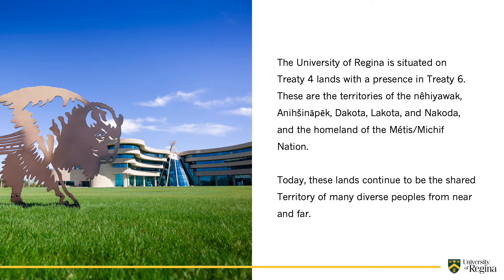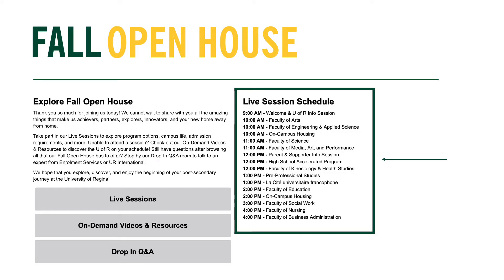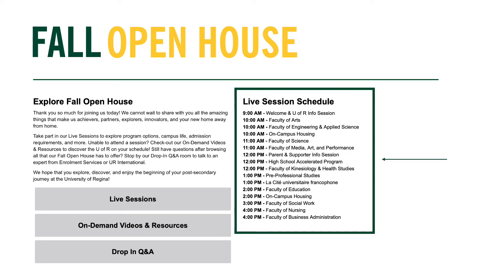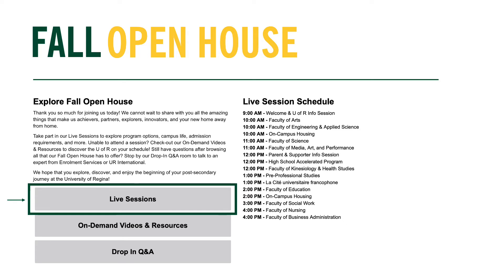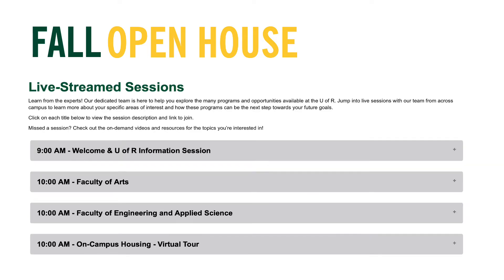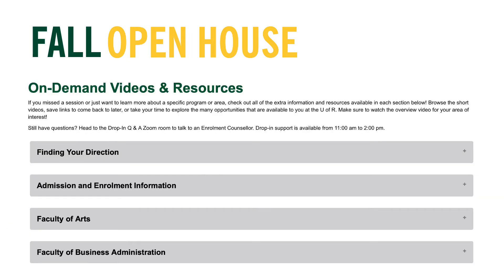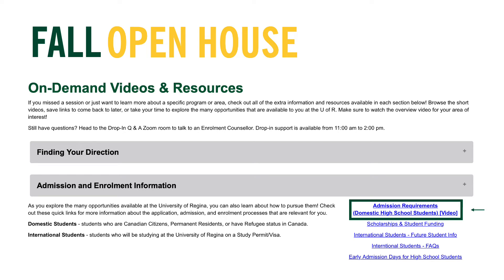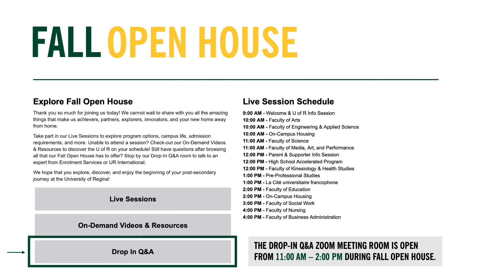Welcome to Fall Open House 2021!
Welcome to Fall Open House 2021! Join us for this introductory session, in which we welcome you to this event and outline how the event will work!

*This video is accurate as of Oct 2021 but this information is subject to change. for the most up-to-date information throughout the 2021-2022 year.